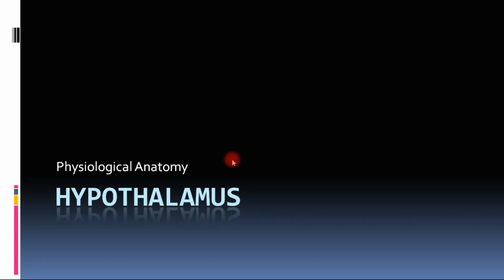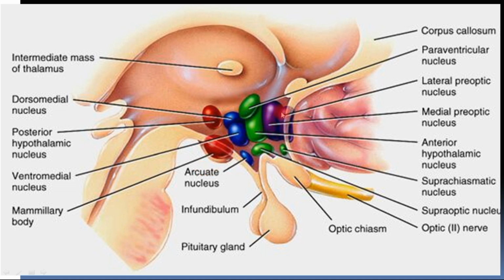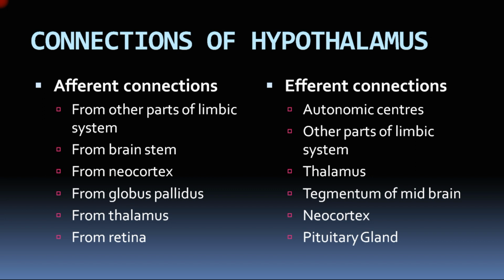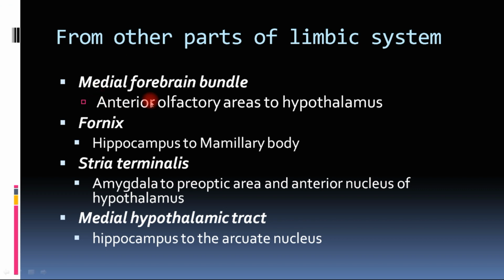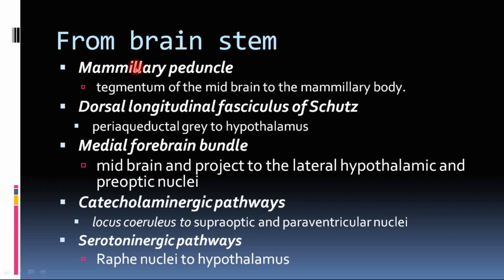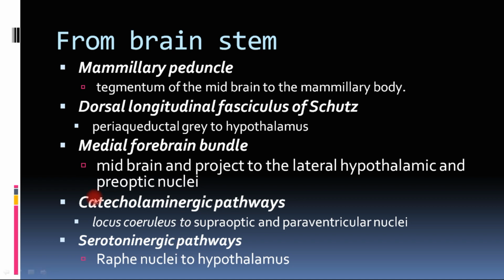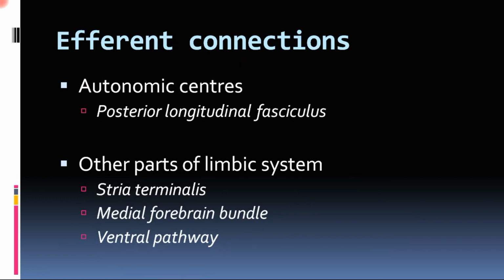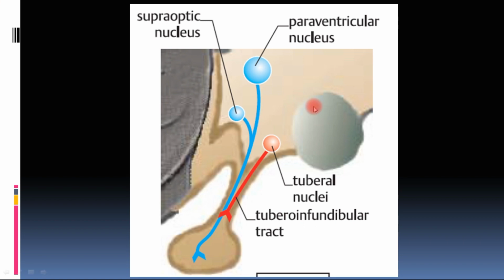Hypothalamus 1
Physiological Anatomy of Hypothalamus. Various groups of Nuclei and Connections of Hypothalamus.